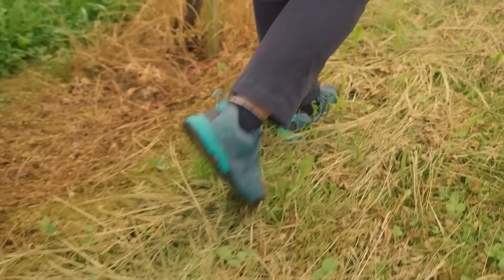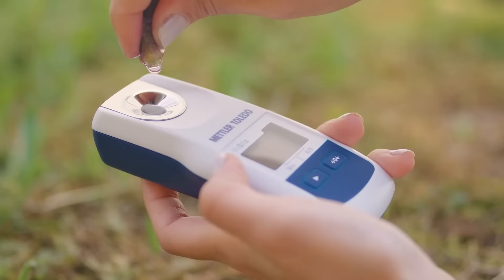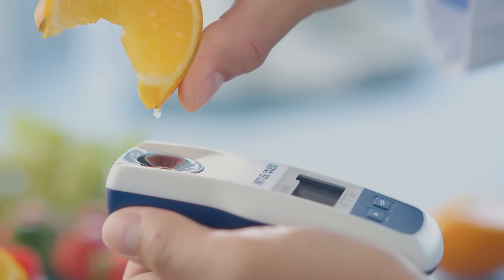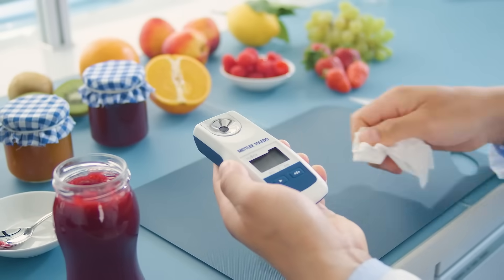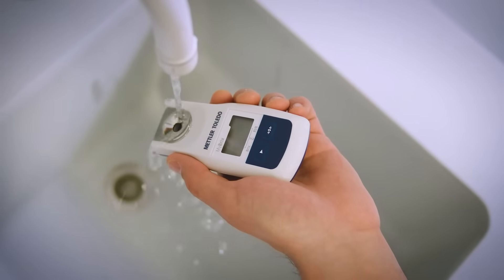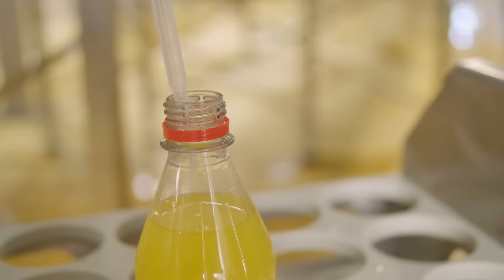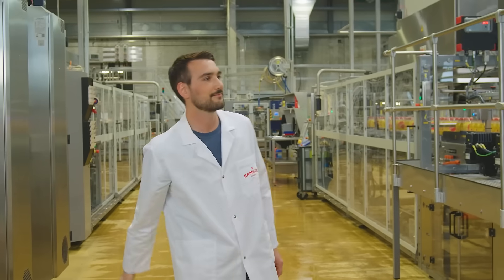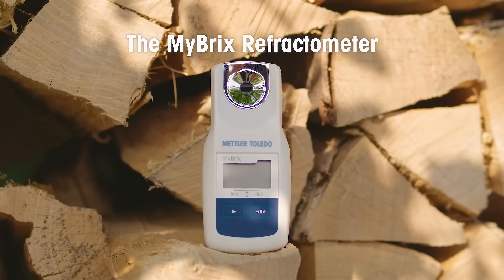MyBrix Pocket Refractometer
METTLER TOLEDO's MyBrix Pocket Refractometer is compact, robust and weatherproof. Ideal for fast and automatic sugar determination of almost any food and beverage sample. Learn how the MyBrix Pocket Refractometer can be used wherever you measure⁠—whether it be in the field, near the production line or in a quality control lab.

0:13  Sugar determination directly in the field
0:30 Sugar determination in a quality control lab
0:57 Sugar determination near the production line